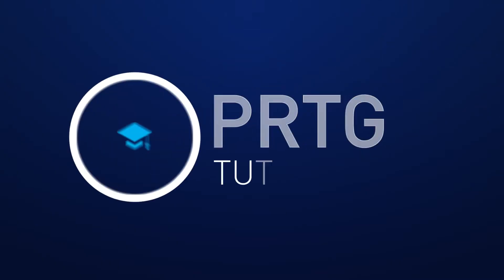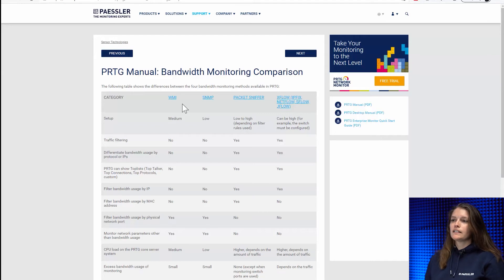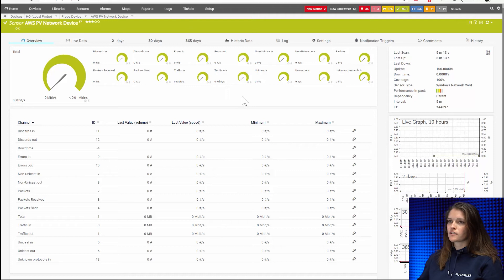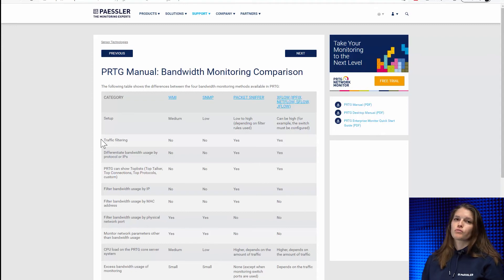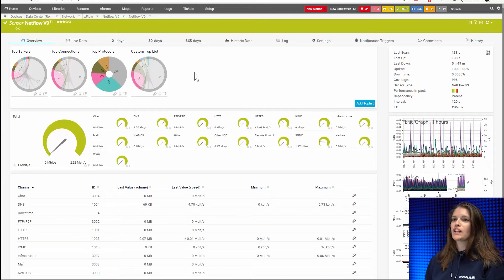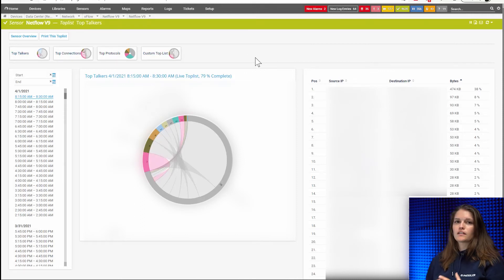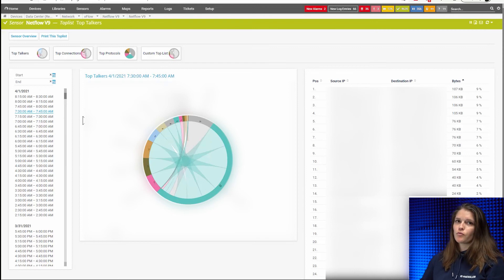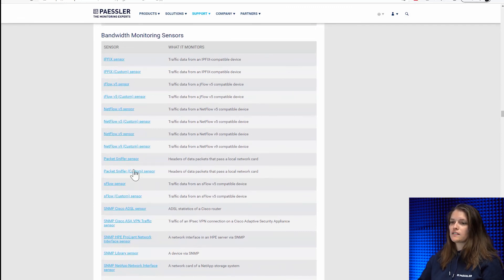PRTG Tutorial - How to Monitor your Bandwidth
This video gives you a very brief overview of the methods PRTG offers for monitoring bandwidth to help you decide which methods you'd like to consider in more detail.

Table of Contents:
0:00 - Intro & disclosure
0:14 - Bandwidth monitoring methods
1:01 - SNMP Traffic Sensor
1:25 - WMI Traffic Sensor
2:07 - Recommended Setup
2:30 - Netflow Sensor
4:19 - Our Bandwidth Monitoring Sensors
4:43 - Additional Information